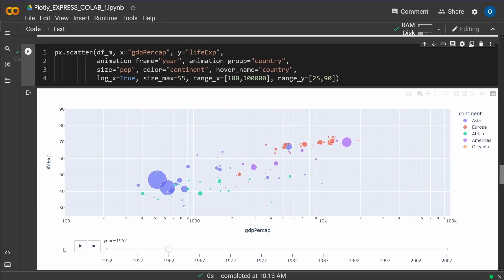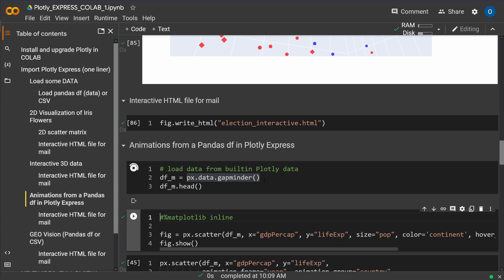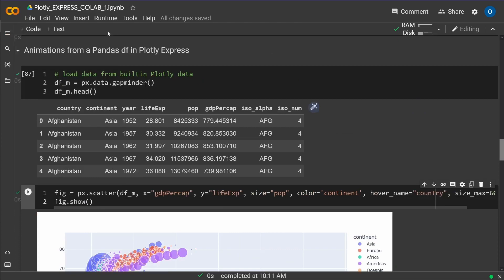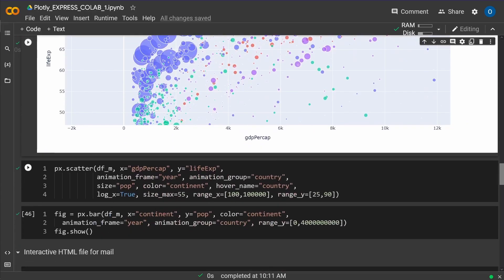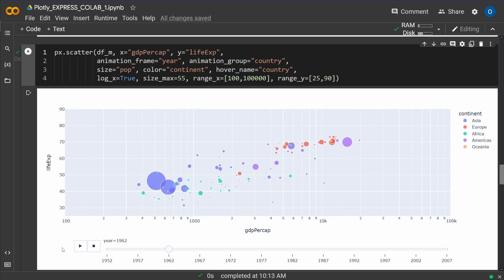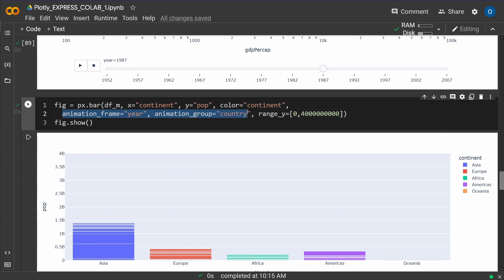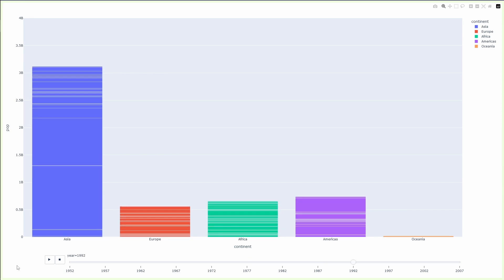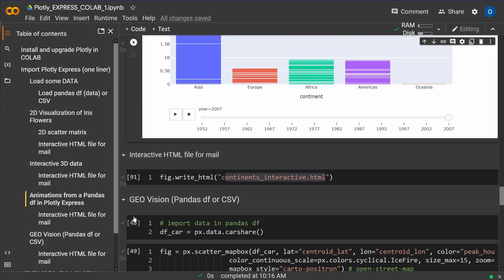Pandas DataFrame DATA ANIMATION in COLAB NB | Python for Time Series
Real time Python code for interactive Data Animation on your free COLAB notebook. Data Animation (financial data, business data, medical data, ..) of your Pandas df data or your CSV data (of time series) w/ free and open-source Plotly Express. All credits to Plotly.com.

Next: GEO animations (interactive) with data from Pandas df or CSV file in your COALB NB and send it off as html files or place it on your homepage for interactive learning.